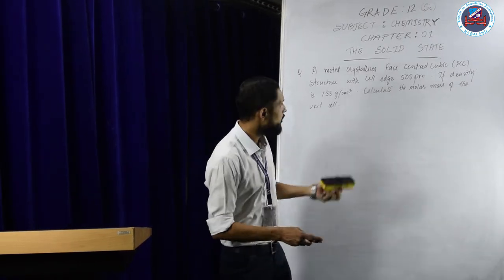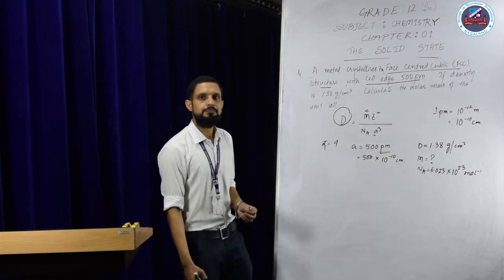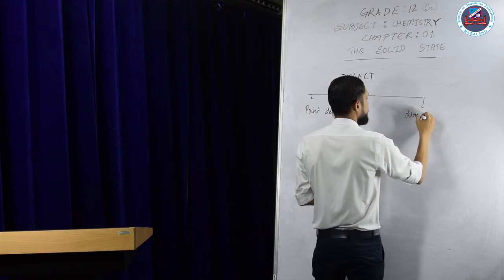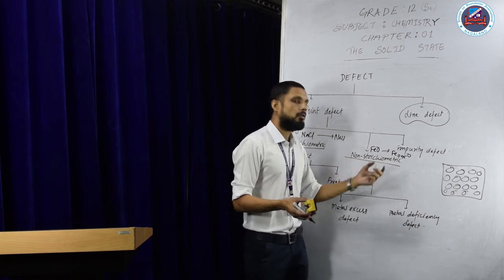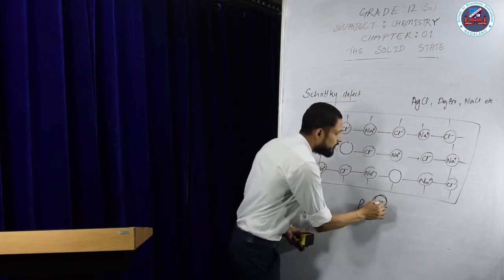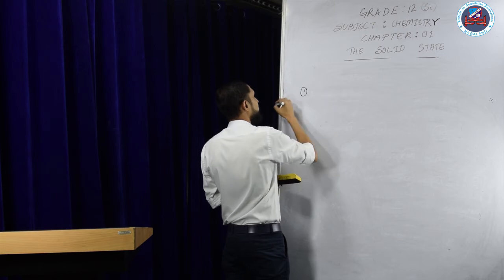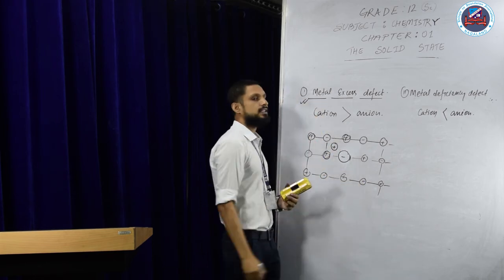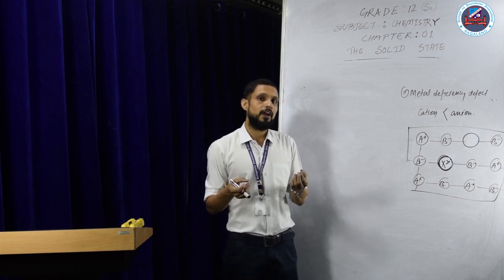Grade XII Chemistry - The Solid State I Part 5